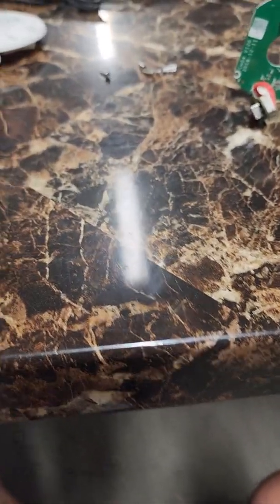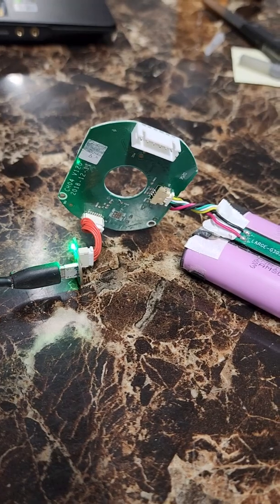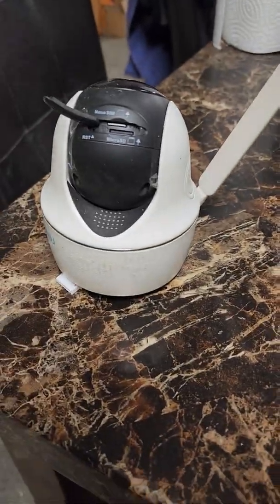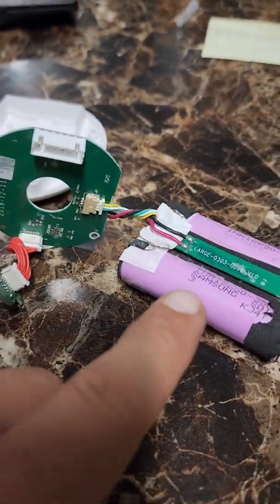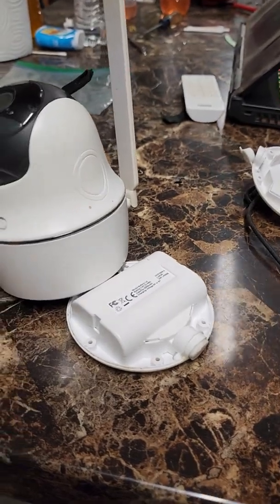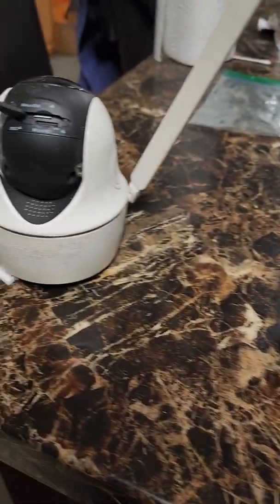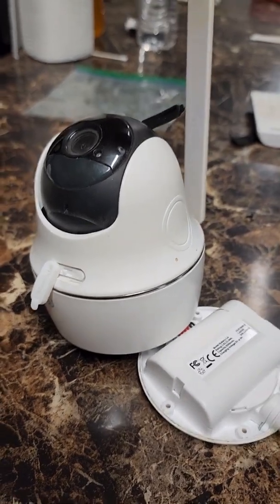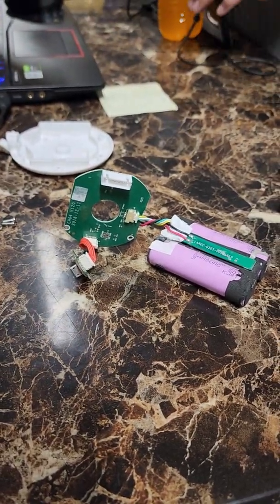ReoLink PT Go 31 August 2022 Update. Still waiting on warranty.